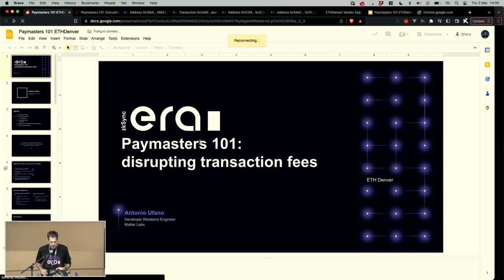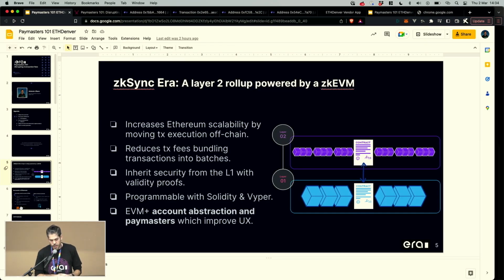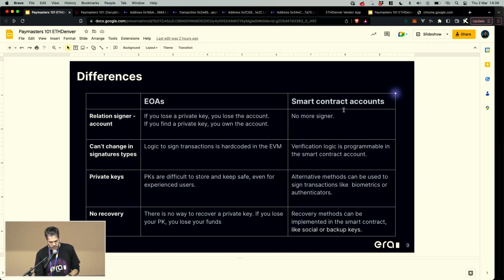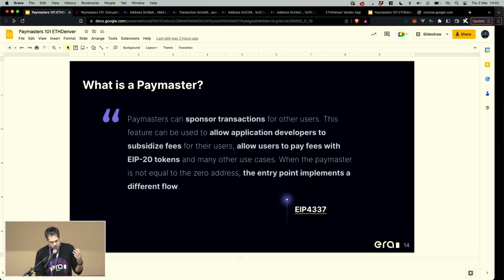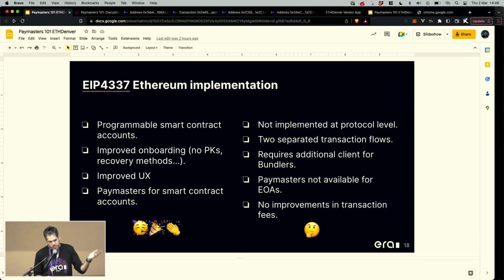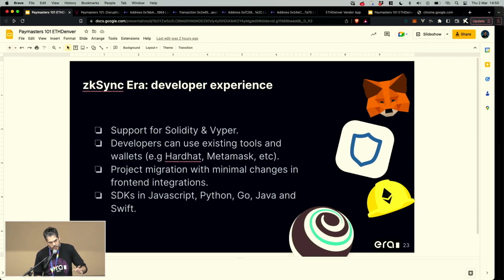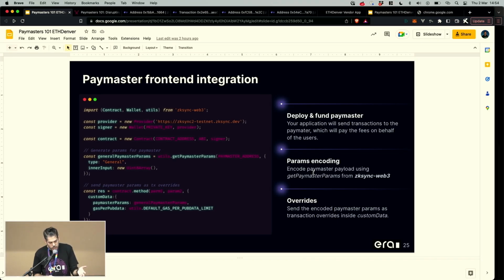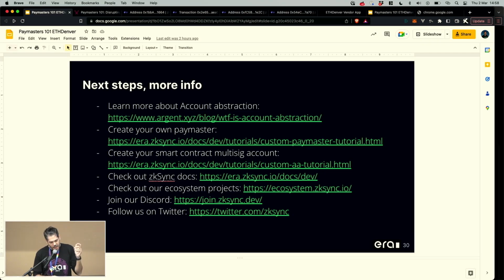Paymasters 101: Disrupting transaction fees by Antonio Ufano Gallego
Ethereum user experience is still far from optimal, and nowhere close to competing with many Web2 payment UX experiences for instance. Account abstraction and paymasters are some of the biggest UX upgrades to hit Web3, and they’re natively supported by zkSync 2.0.

In this workshop, we will cover:

- AA overview
- How accounts work in ETH now
- Problems AA solves
- Paymasters
- What they are
- Paymasters in zkSync
- Hands on:
- Testnet paymaster
- How to build your own paymaster: different flows
- A paymaster powering for ETH Denver

Antonio Ufano Gallego
Developer Relations Engineer
zkSync
Antonio is a full-stack developer and an indie maker. After 15 years working in the banking industry, he decided to quit his job to build his own projects like thelifeboard.app and soliditytips.com. He is a Developer Relations Engineer at Matter Labs, the creators behind zkSync.